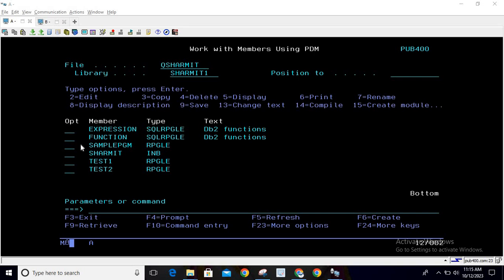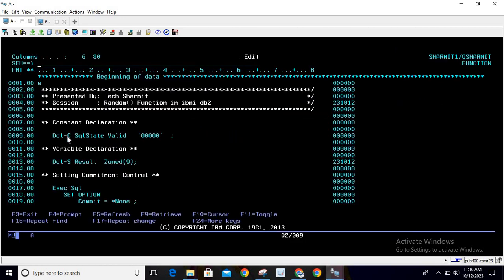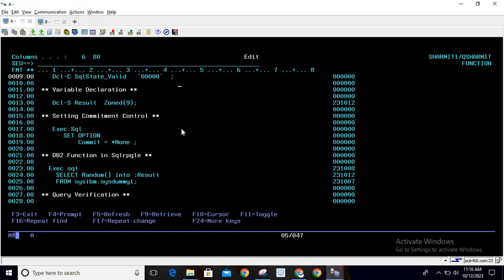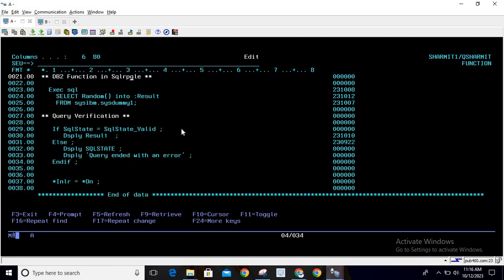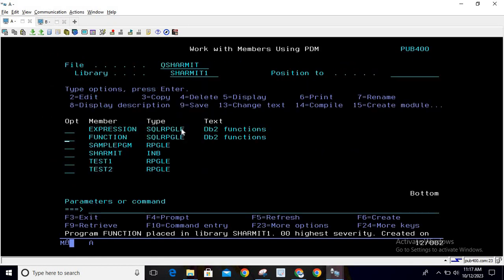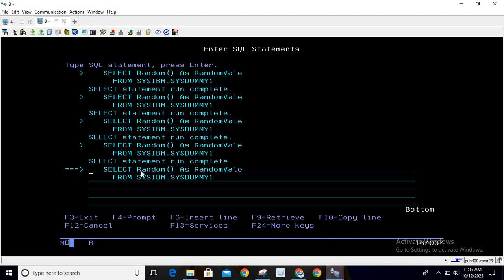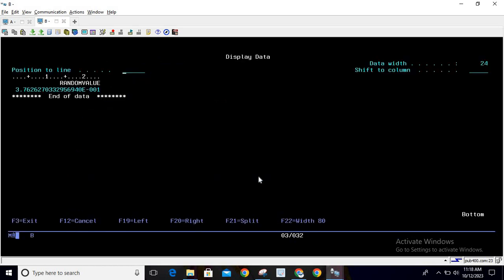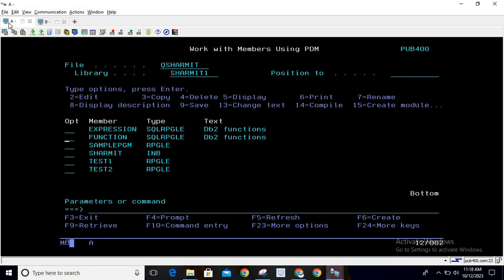Random function in db2 sql | SQLRPGLE | ibmi training | sqlrpgle as400 | ibm db2 function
1. How to use Random  function  in db2 sql using sqlrpgle in english.

2. DB2 SQL functions example in english.

3. Random  function in db2 sql in english.